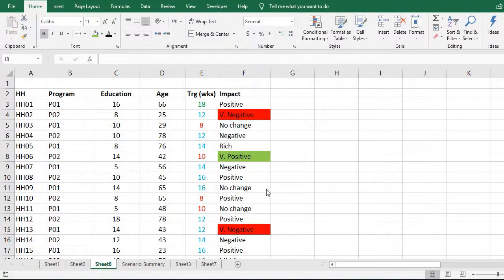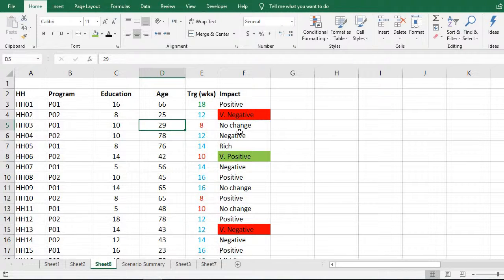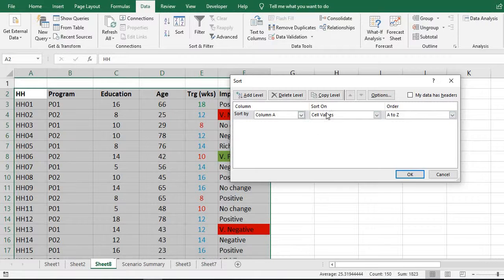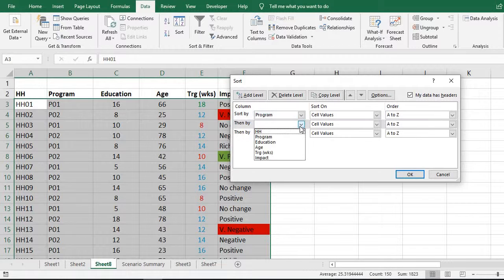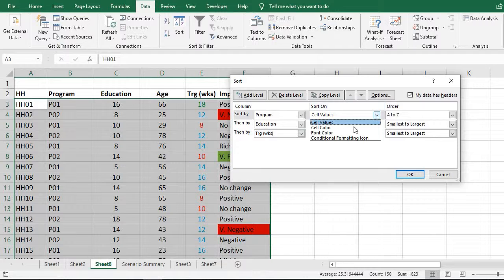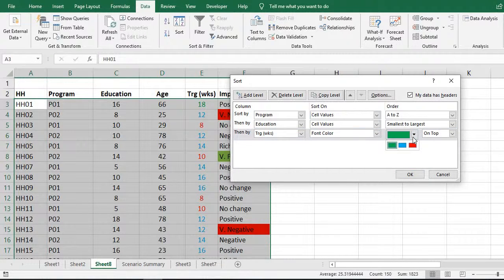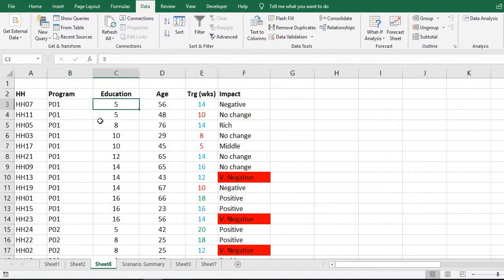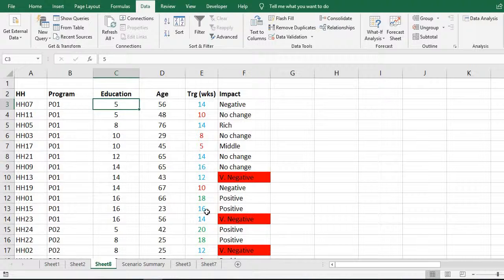Sort data by multiple criteria in MS Excel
Learn how to sort data by using multiple criteria in MS Excel